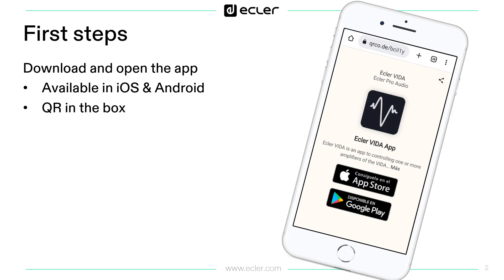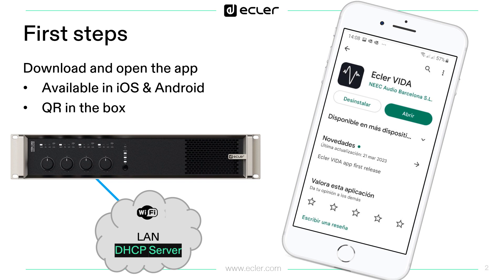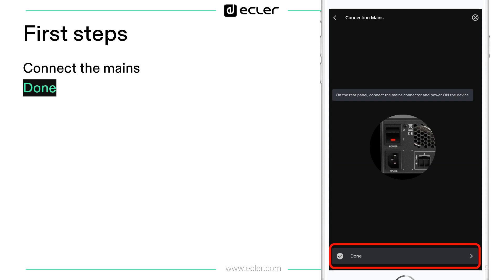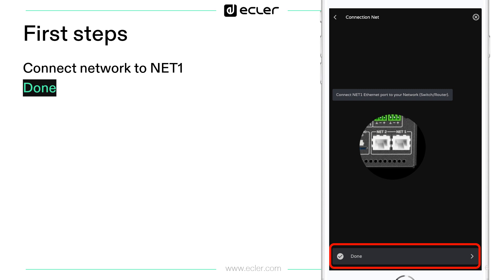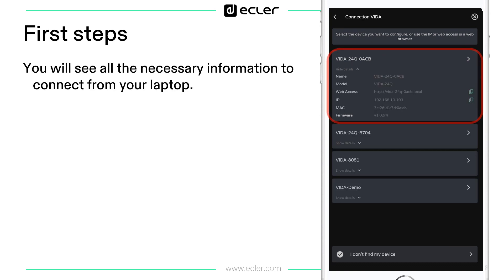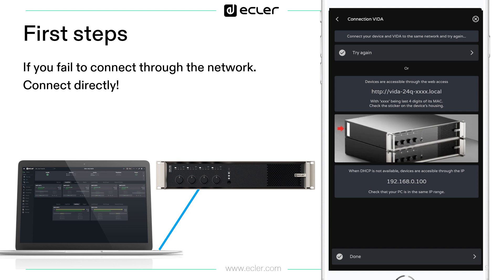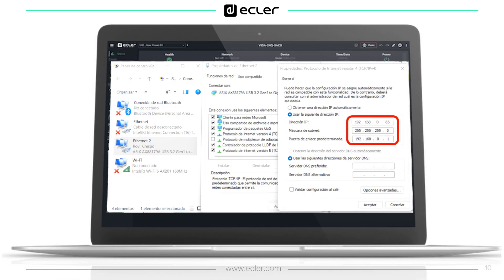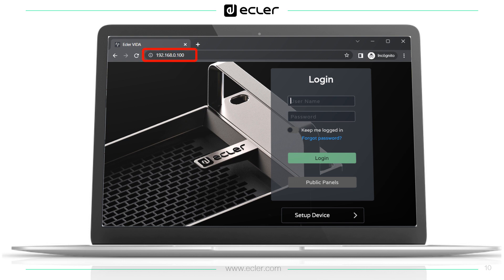VIDA Series Training 24: Network & First Steps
VIDA: Versatile Installation Digital Amplifier
Training chapter 24